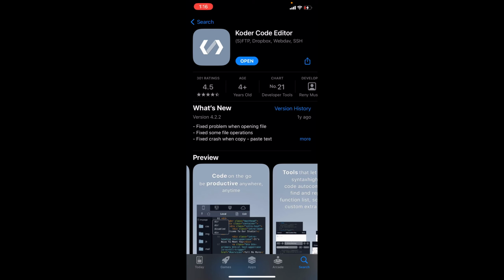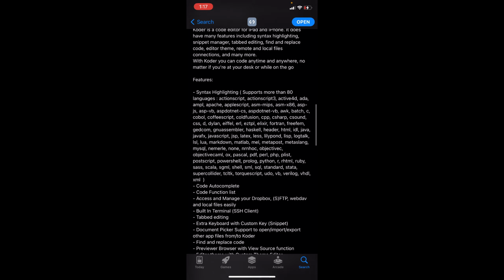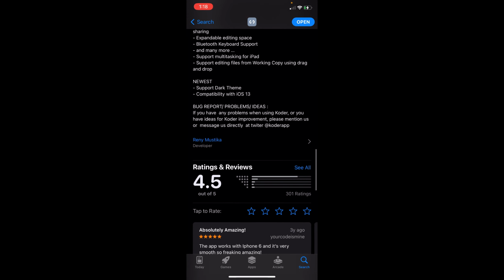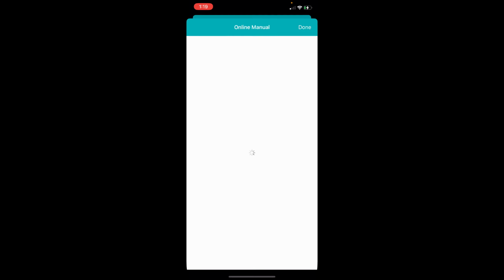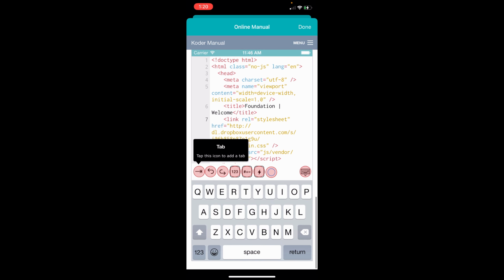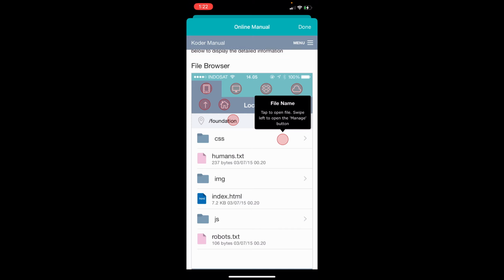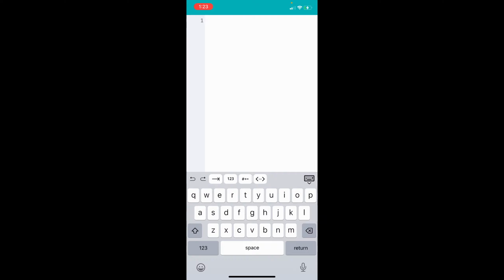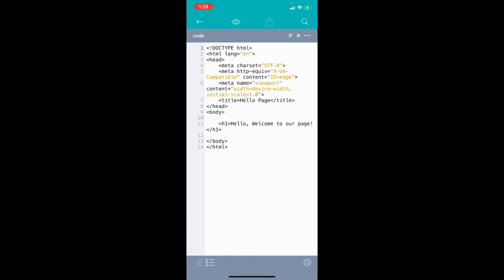How to Make a Website Using HTML And CSS in Mobile (Best Method)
How to Make a Website Using HTML And CSS in Mobile. In this video I'll show you How to Create a Website Using HTML And CSS in Mobile